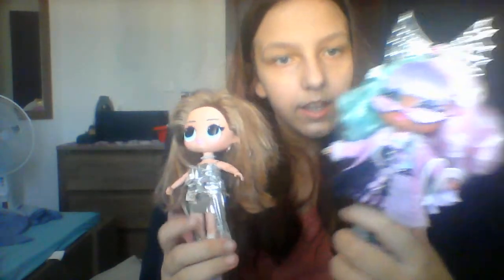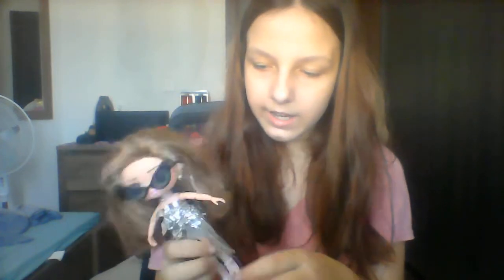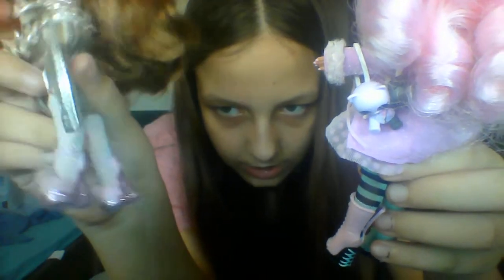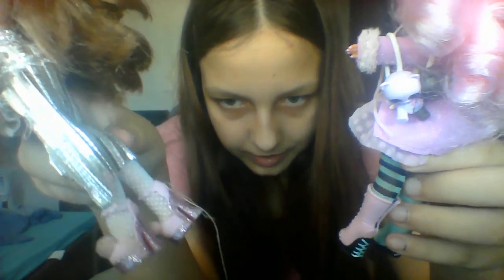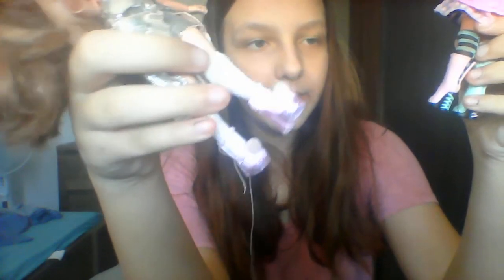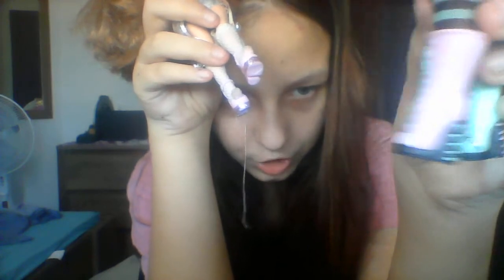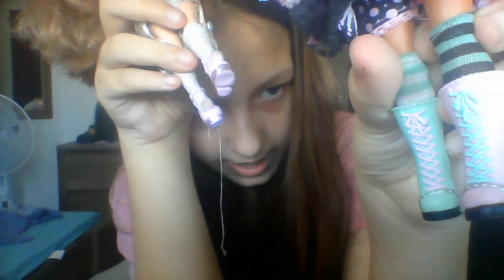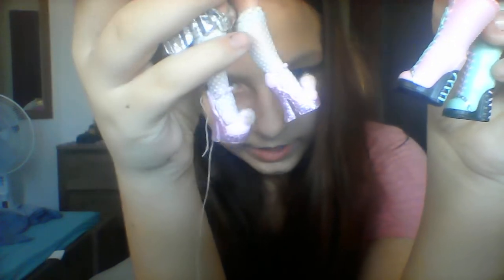Trying LOL OMG Jackets on LOL Tweens Lexi Gurl